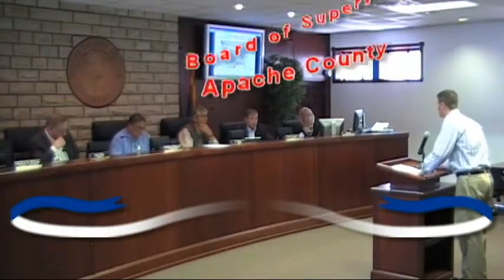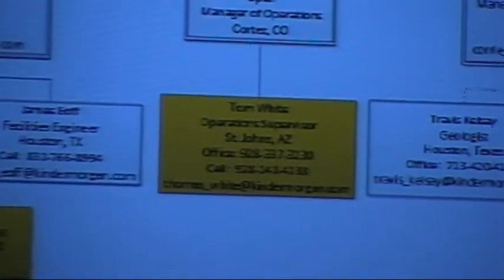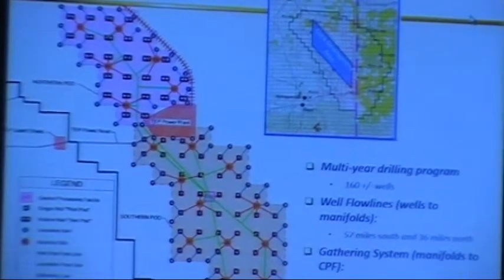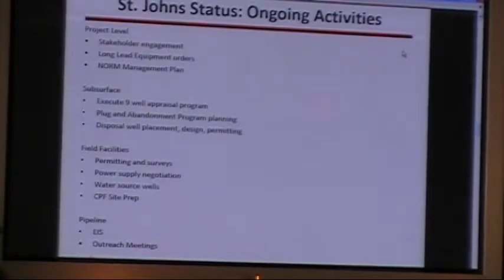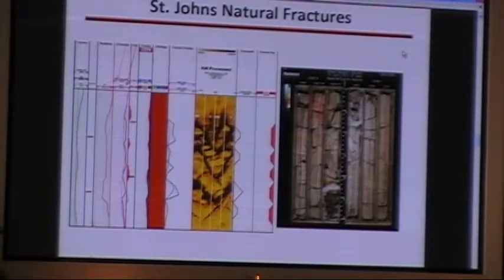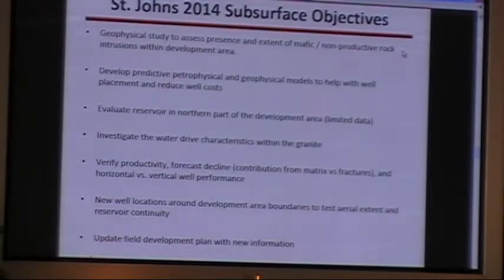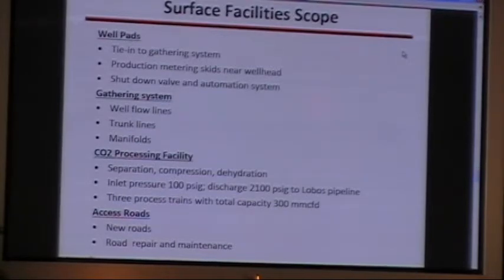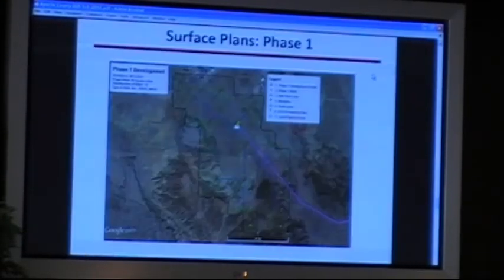May 6, 2014: Apache County Board of Supervisors Meeting- Part Two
Part two of the Apache County Board of Supervisors meeting held in St. Johns, Arizona on May 6, 2014.